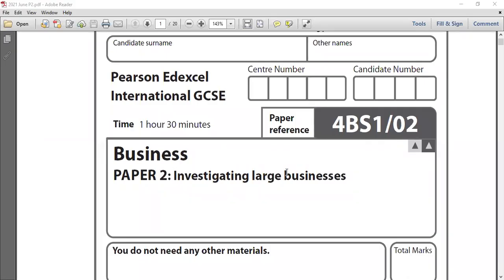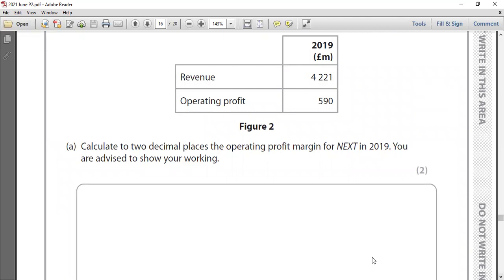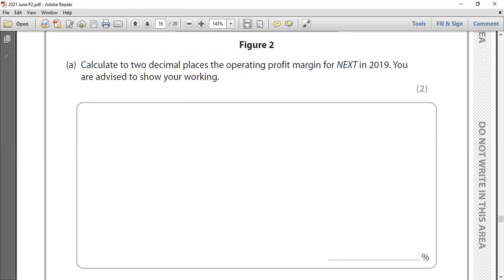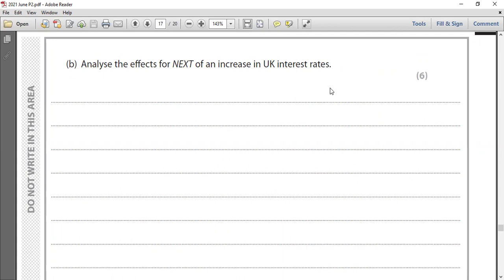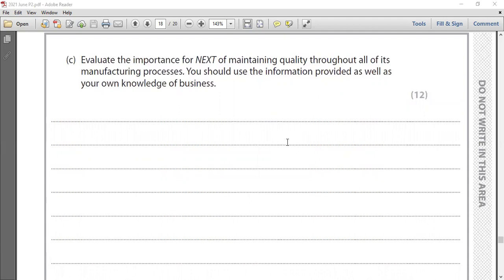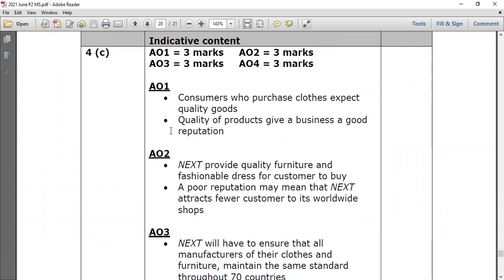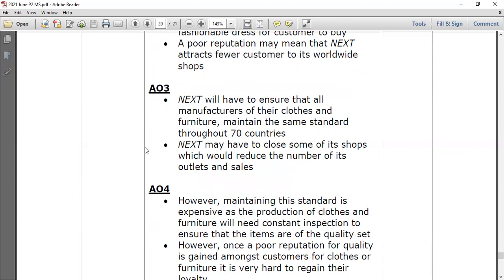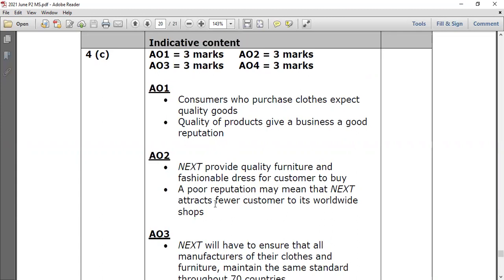Edexcel IGCSE 2021 JUNE |Investigating Large Businesses | Q4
NEXT is a well-known clothing retailer that operates in 70 countries and employs over 43,000 employees. Since NEXT commenced trading it has introduced many other products to its range such as home interiors, flowers and a wedding list service. In 1999 NEXT launched its own online shopping platform, enabling customers to purchase its products where ever they live. It continues to improve its customer service by introducing new initiatives such as next day delivery.
NEXT mainly uses its own factories for production. However, it does purchase some clothes such as ladies dresses from Turkish factories.
Q4)
a) Calculate to two decimal places the operating profit margin for NEXT in 2019.(2m)
b) Analyse the effects for NEXT of an increase in UK interest rates.(6m)
c) Evaluate the importance for NEXT of maintaining quality throughout all of its manufacturing processes.(12m)